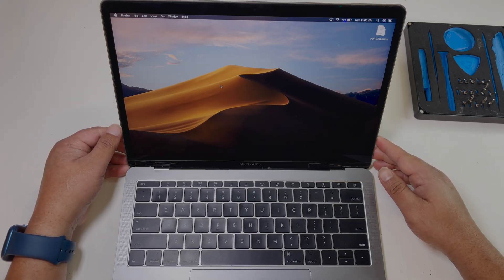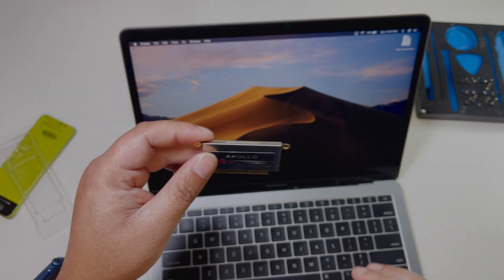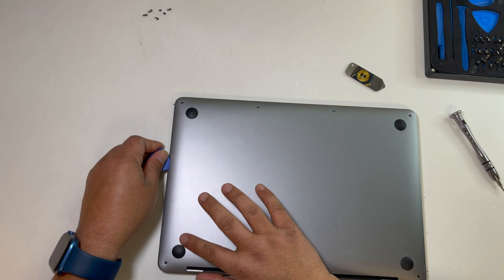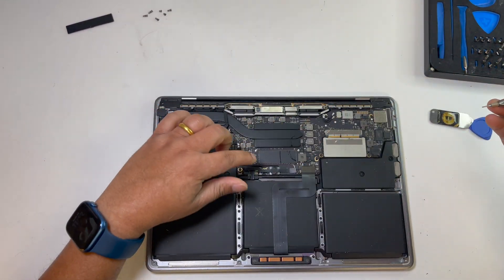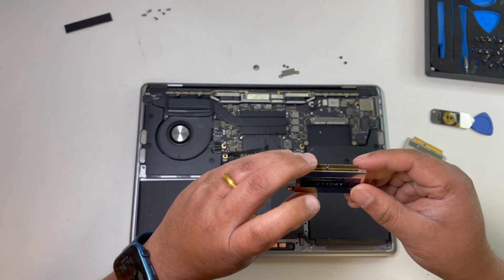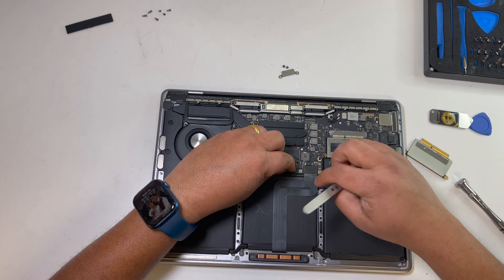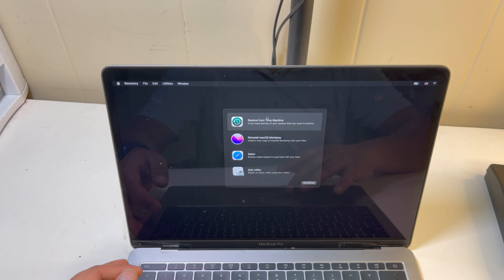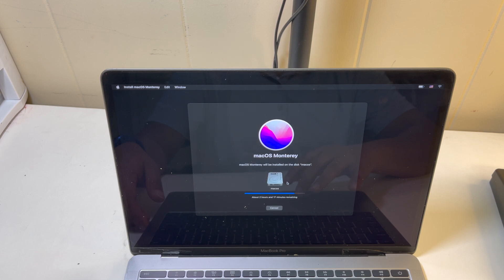How to Upgrade a MacBook Pro's SSD Without an Adapter - Simple Step-by-Step Guide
MacBook pro 2017 SSD Upgrade without adapter step by step
If you're looking to upgrade your MacBook Pro's SSD without an adapter, then this simple step-by-step guide will show you how!
In this guide, we'll show you how to upgrade your MacBook Pro's SSD without needing to buy an adapter or find any DIY instructions. By following this guide, you'll be able to upgrade your SSD without any hassle at all! So start reading and upgrading your MacBook Pro's SSD in no time!
Today i went to show you how to upgrade SSD on 2017 MacBook Pro No adapter needed
a1708 MacBook Pro SSD Upgrade no adapter needed step by step

👉Sony ZV-1 Camera ( Amazon )
👉Video Light ( Amazon )
👉Rode VideoMicro ( Amazon )
👉SanDisk 128GB Pro ( Amazon )
👉Sony A6600 4k Camera ( Amazon )